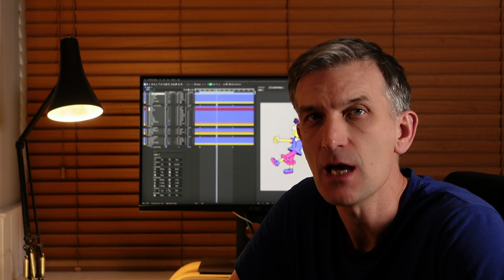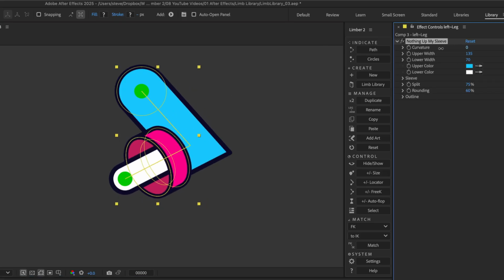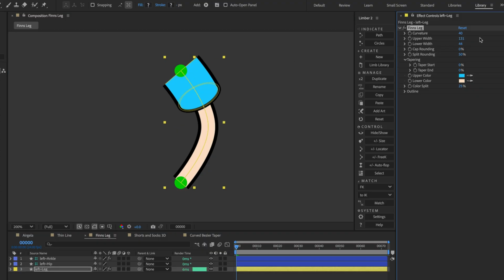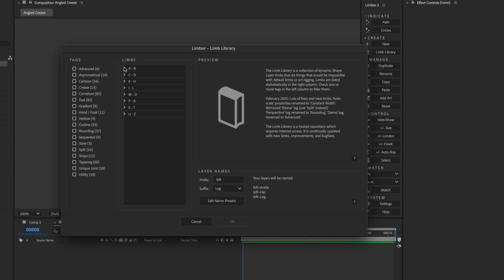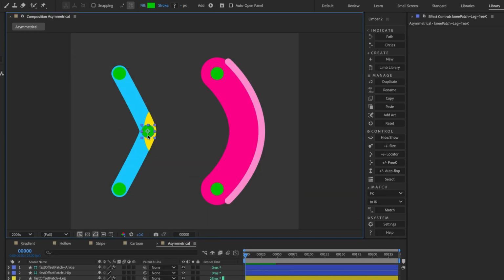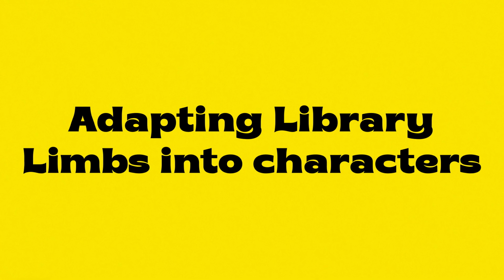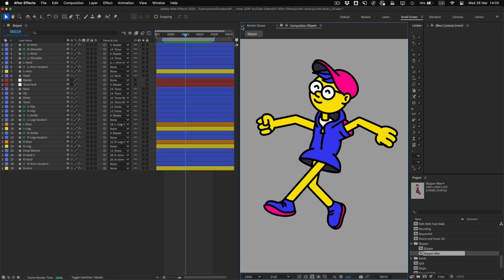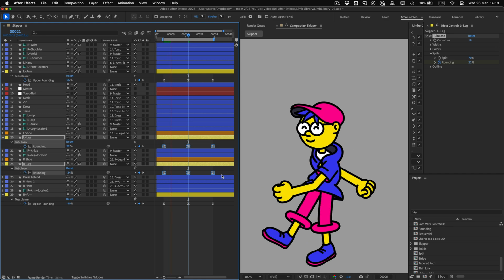Limber 2 for After Effects - The Limb Library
In this video, you’ll learn how to use Limber’s Limb Library, including it’s tag system, and how to incorporate library limbs into an existing character.

00:00 - Hello
00:46 - Utility Tag
01:37 - Curvature Tag
02:09 - Adding Artwork to curved limbs
02:52 - Fast Tag
03:20 - Tapering Tag
04:30 - Outline Tag
05:15 - Crease Tag
05:48 - Split Tag
06:32 - Rounding Tag
06:50 - More Tags!
07:11 - Asymmetrical Tag
07:34 - Hand/Foot Tag
08:08 - Unique Joint Tag
08:21 - Sequential Tag
08:54 - Advanced Tag
09:17 - Adapting Library limbs into characters
12:53 - Wrap up